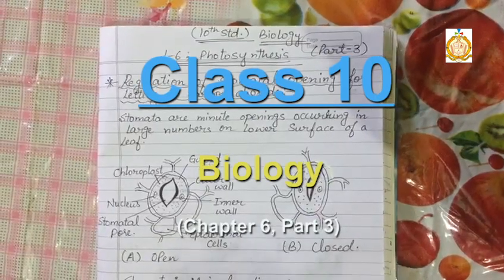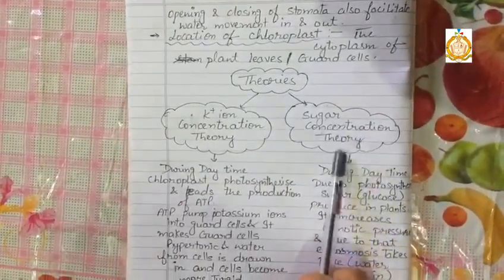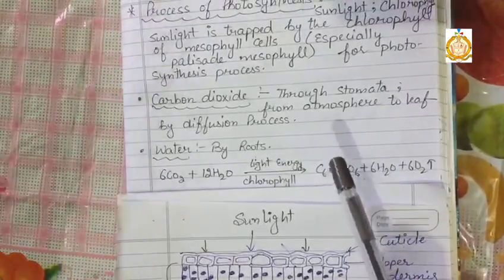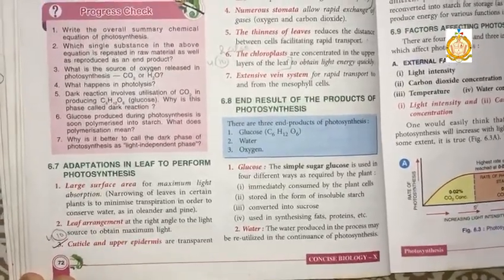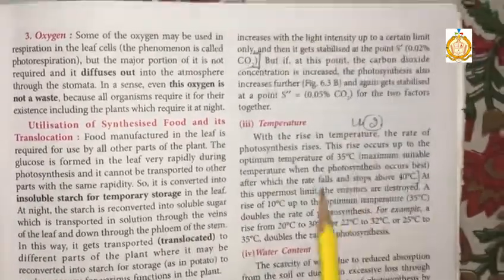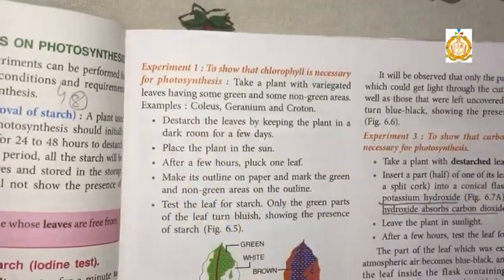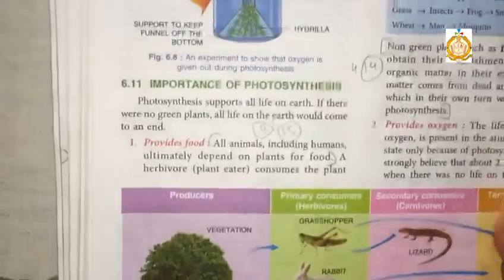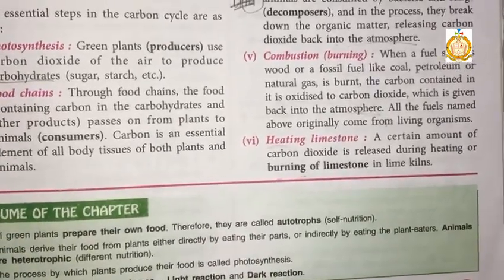Class 10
Biology (ch 6, part 2)